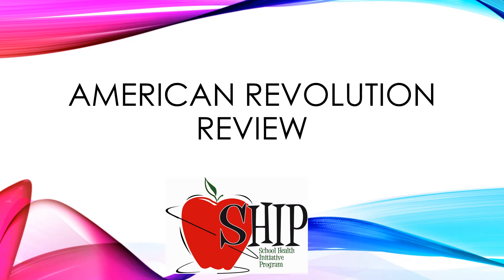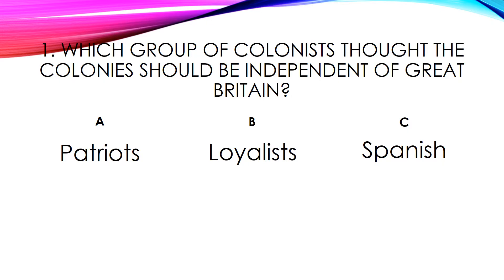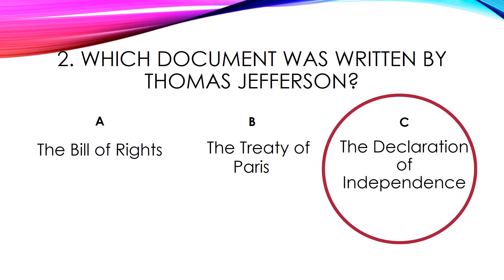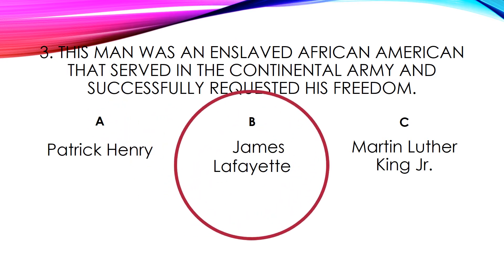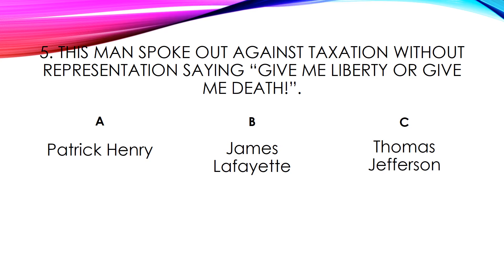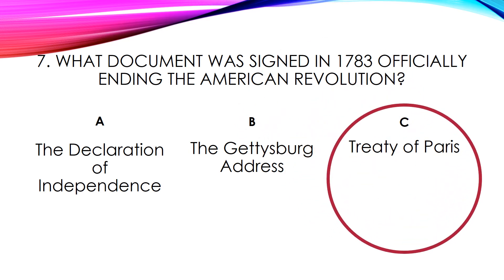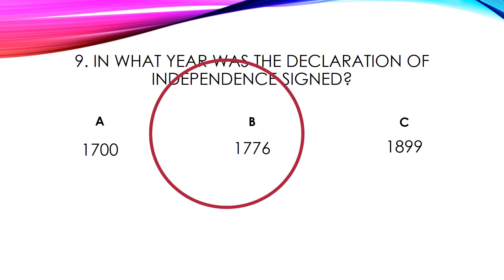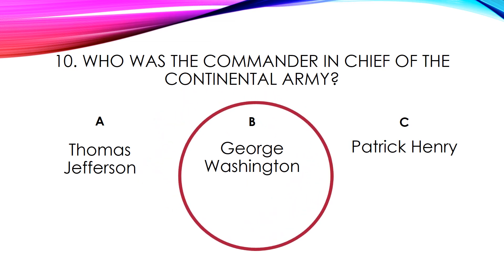4th grade Social Studies: American Revolution Review